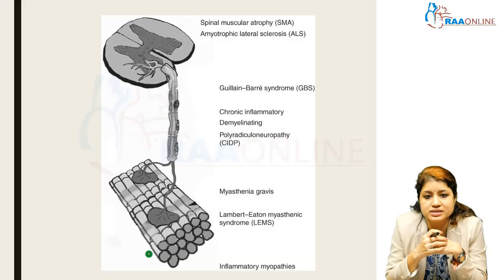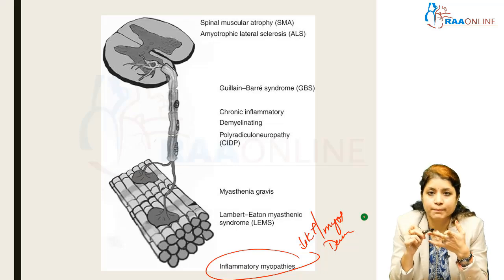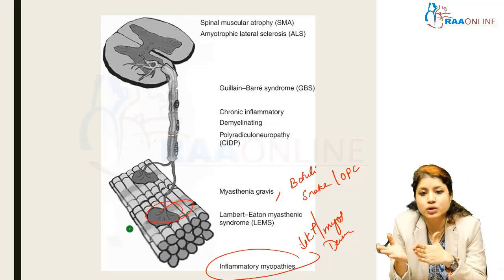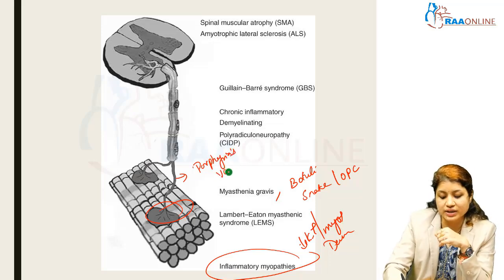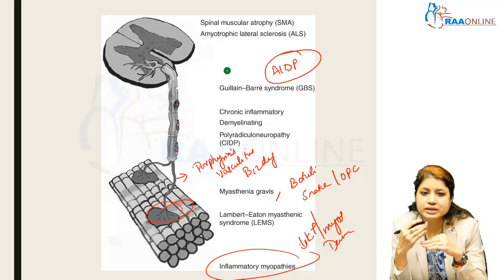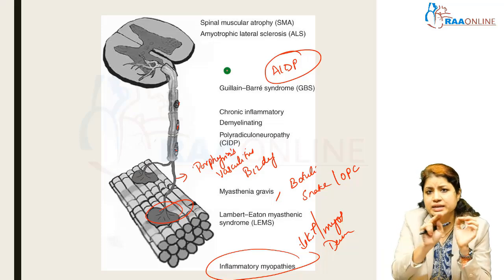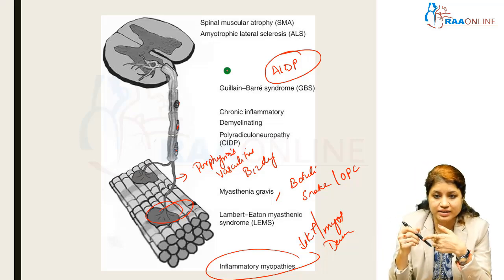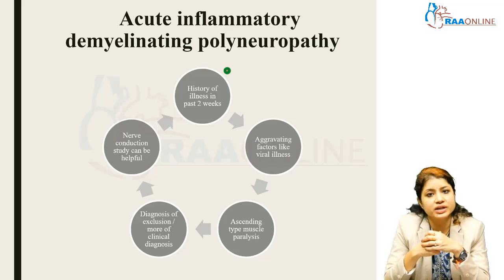Comprehensive Critical Care | Acute inflammatory demyelinating polyneuropathy | Raaonline